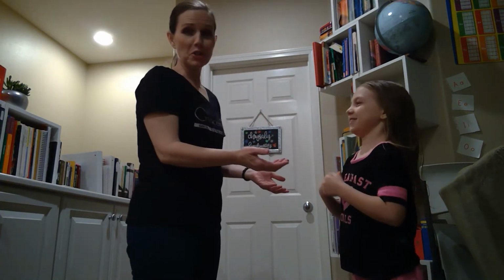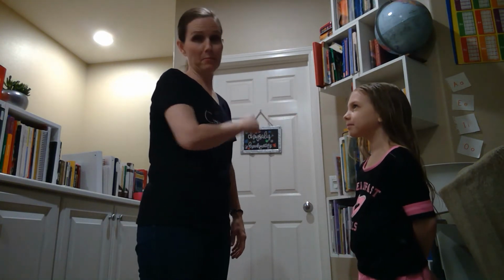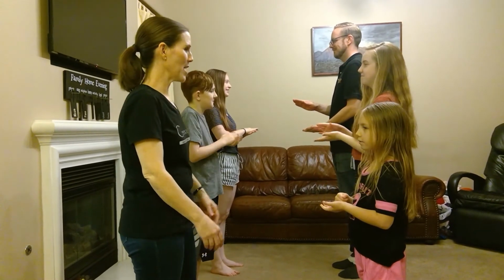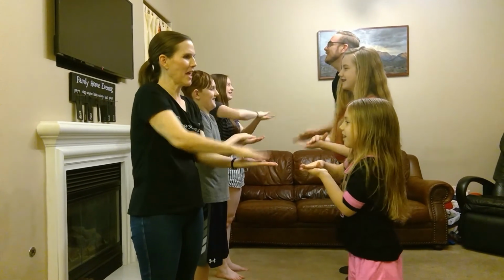Tues. 4:00/5:00 Singing - Rose 4/14 - Japanese Mochi Game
Traditional Japanese children's game - emphasizing beat and rhythm.